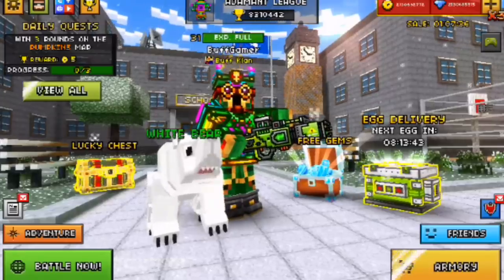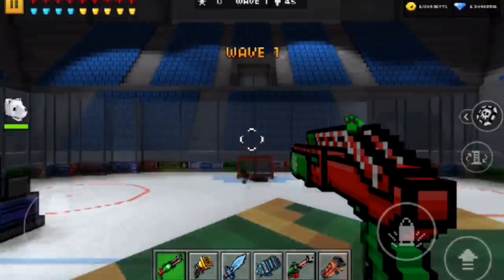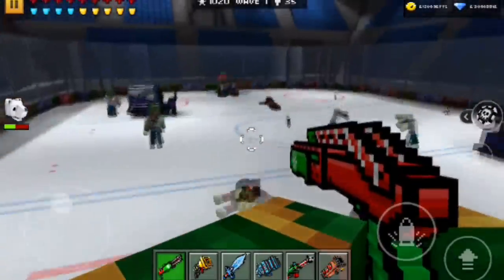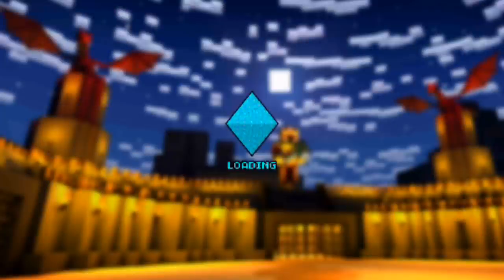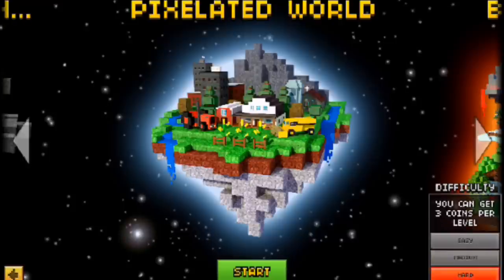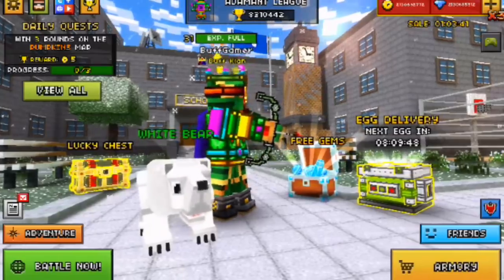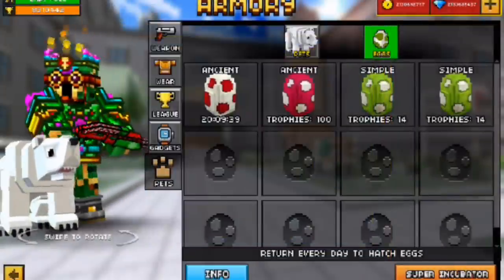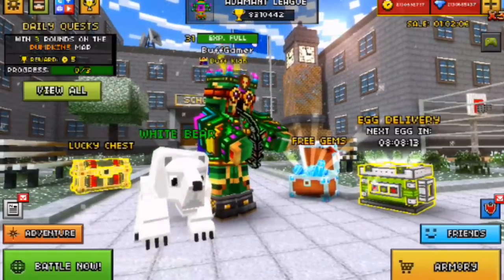Pixel Gun 3D - How To Get Unlimited COINS IOS/ANDROID *WORKING 100%* No Hacks